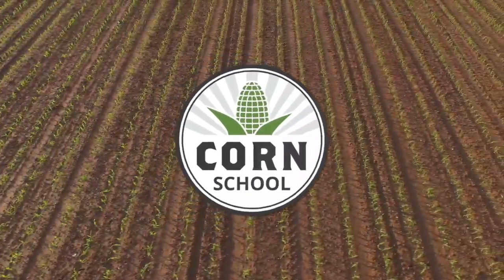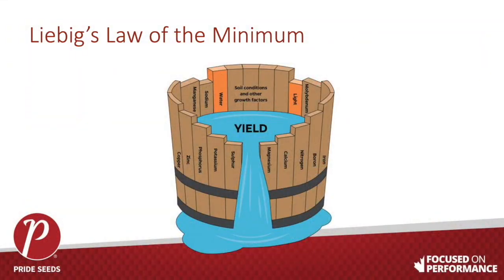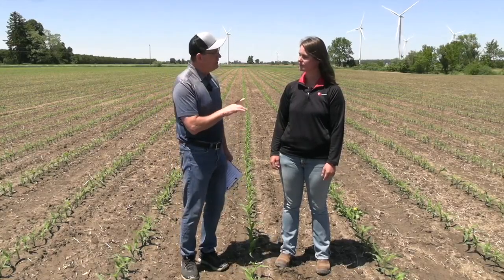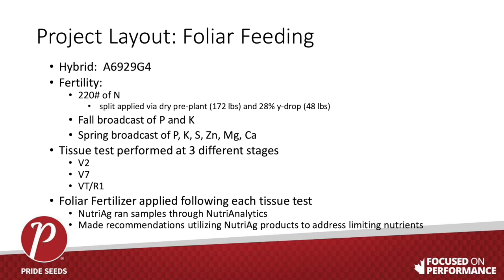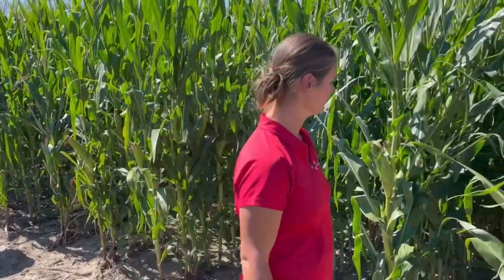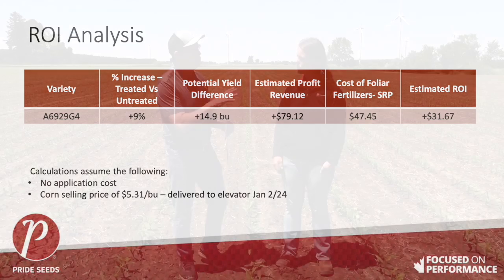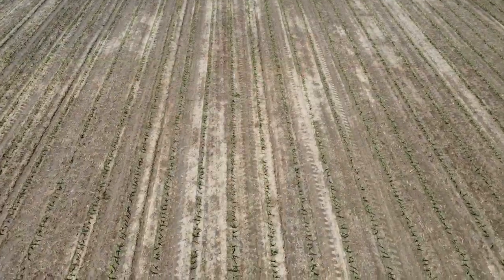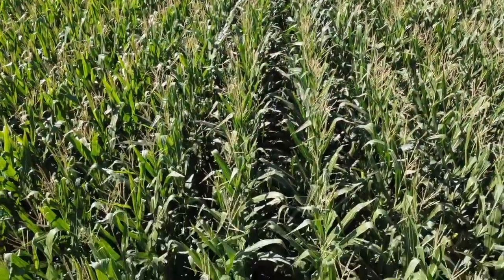Corn School: Tissue testing for higher yield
How do corn hybrids respond to foliar feeding? And what's the potential yield impact and return on that investment?

Those are questions PRIDE Seeds agronomist Stephanie Myslik tackles on this episode of RealAgriculture Corn School. In 2023, Myslik ran a trial to evaluate how tissue testing and foliar feeding could impact the PRIDE hybrid A6929G4.

Working with Bryan Stennett from NutriAnalytics, Myslik tissue tested at three different growth stages — V2, V7 and VT/R1. After each test, foliar fertilizer was applied based on NutriAnalytics recommendations. At harvest, the foliar feeding delivered a 14.9 bu/ac yield advantage. Return on investment, after nutrient and application cost, checked in at a positive $31.67 per acre.

Myslik will repeat the trial in 2024 and this year she'll add a fungicide to mitigate the impact of leaf diseases such as tar spot, which can significantly impact overall yield. In the video, she also shares tips on how to collect samples to ensure effective tissue testing and analysis.